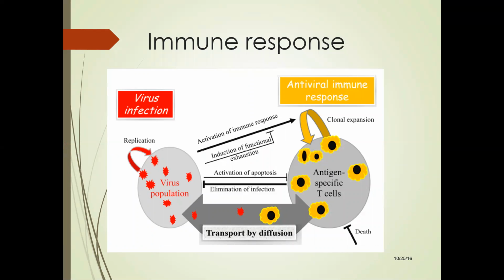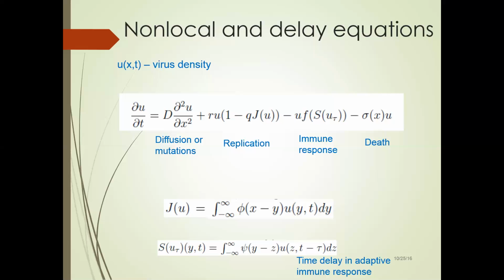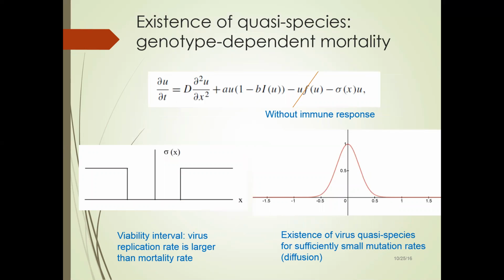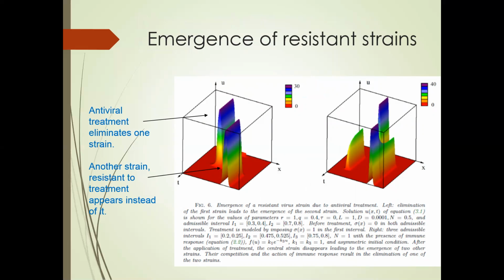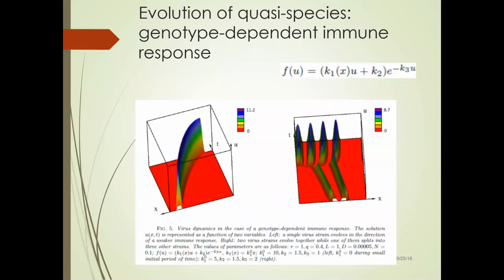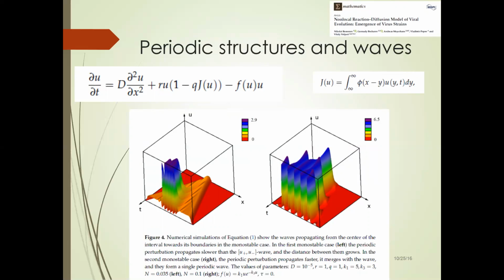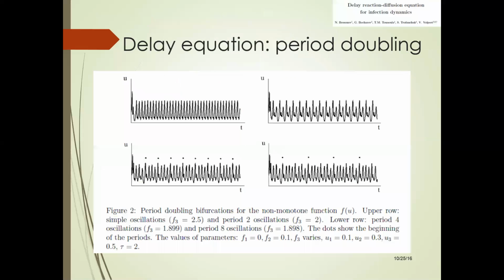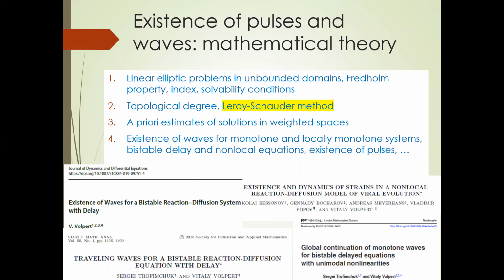Vitaly_Volpert_zoom_0.mp4